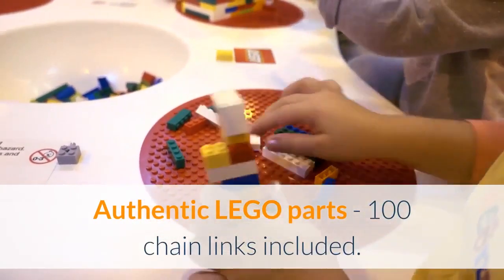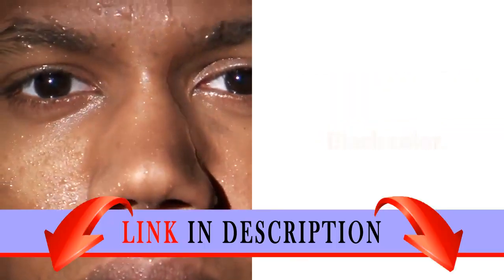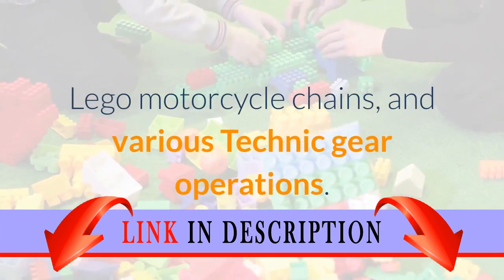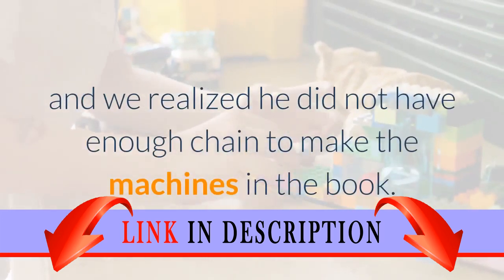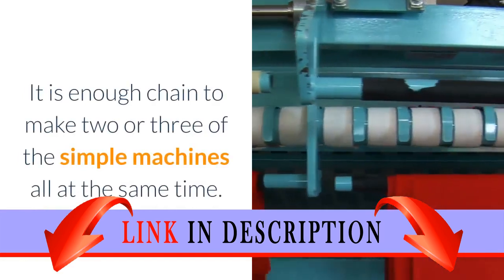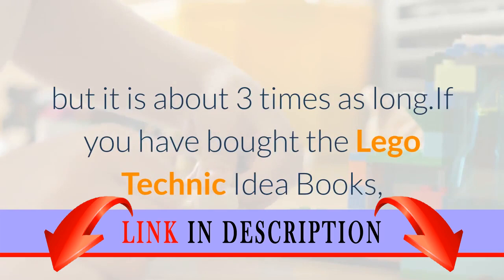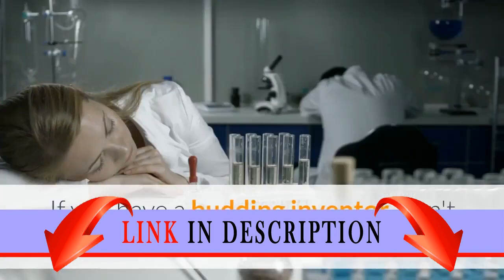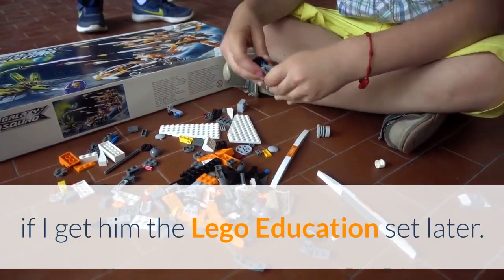LEGO Technic Chain Link x100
Authentic LEGO parts - 100 chain links included.
When assembled together, 100 links measure 25 inches long.
Black color.
Brand New.Small Lego chain links used to operate gears and can be used for Lego tank treads, Lego motorcycle chains, and various Technic gear operations. Review: This is a great set of Lego Technic chain links! I bought the Lego Simple Machines book for my 10 year-old and we realized he did not have enough chain to make the machines in the book. We found this on amazon and although it is a bit expensive, you get a LOT of chain links! It is enough chain to make two or three of the simple machines all at the same time. This is the same chain that comes with the big Lego Technic motorcycle set but it is about 3 times as long.If you have bought the Lego Technic Idea Books, you are going to want this chain set! There are so many extra "inventions" that you can make using the chain. If you have a budding inventor, don't hesitate to invest in this set. I'm so glad I bought it for my son and it will be very useful if I get him the Lego Education set later.